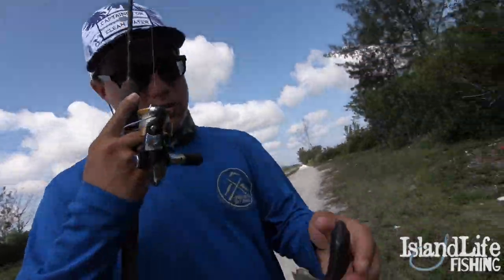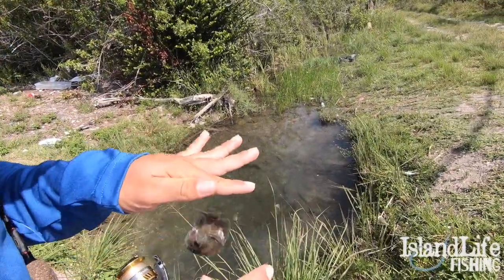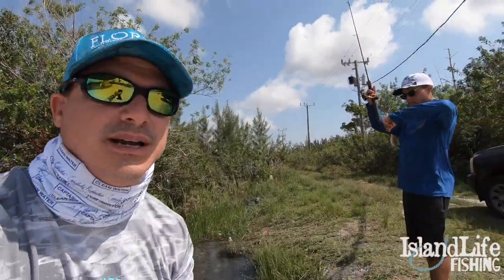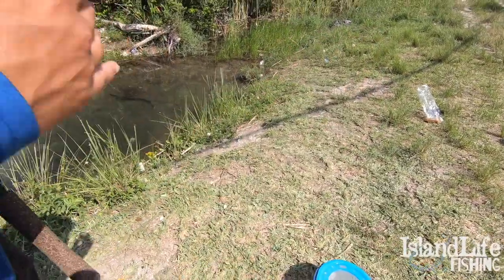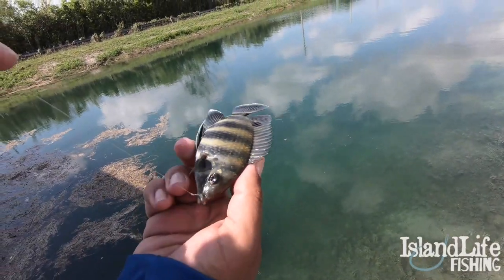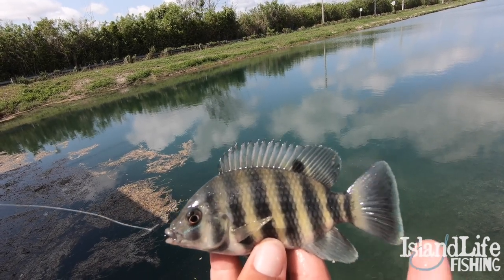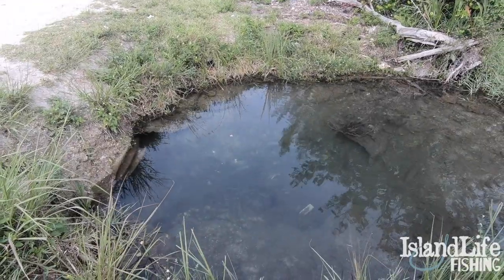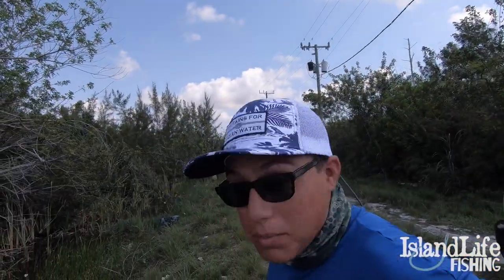How to Keep your Bait Spot HEALTHY!!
In today's vid we wanted to show you guys what we like to do and in what our experience has kept our bait spots super healthy and flourishing over the years! This is also important not only for having great live bait for fishing but for respecting the ecosystem as well and what it has to offer!

Also go check out Lakey Inspired on Soundcloud that makes some of the sick music we use!

Also a HUGE thanks to our Patrons!
Captain Clueless 00
Charles Anderson
LennAnn Michelle
William Ledbetter
Ronald Wright
Ranger92308 Gaming
Natalie Mikell
Carlton Duncan
Celeste Terese Davis